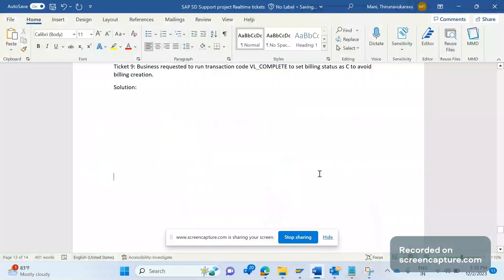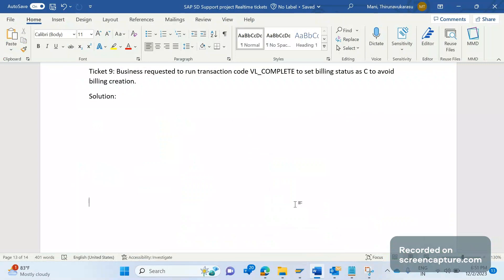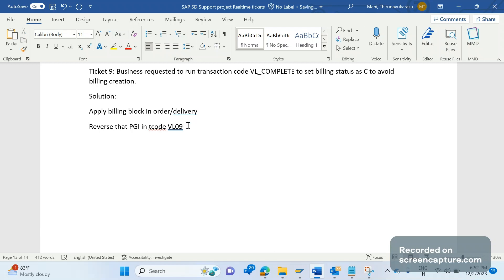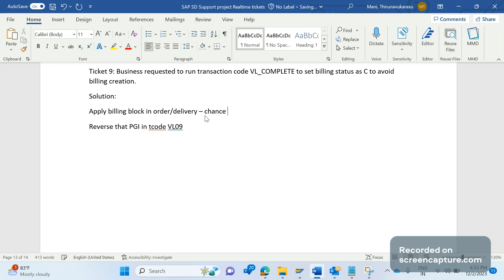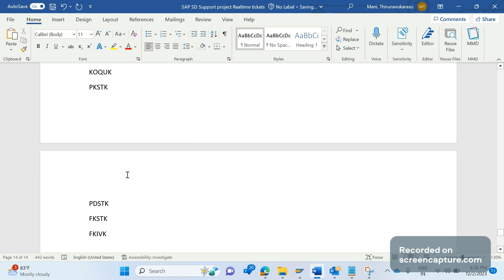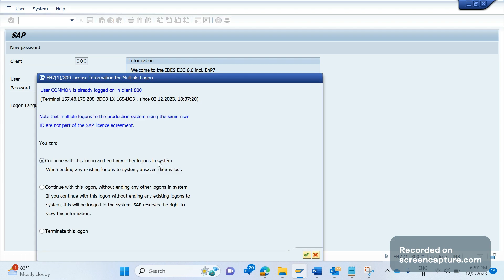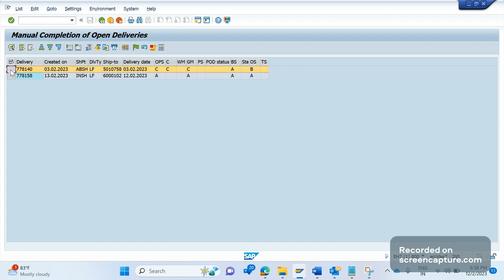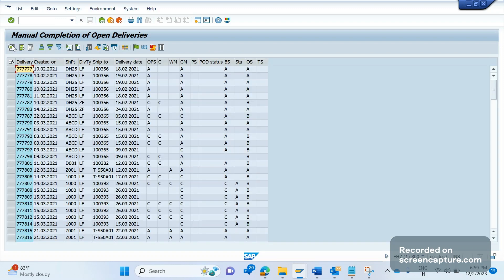SAP SD SUPPORT Project Realtime Tickets (VL_COMPLETE Transaction code)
In this session, SAP SD AND ABAP LEAGUE SUPPORT Raj is going to discuss about SAP SD Support Project Realtime tickets (SAP SD Support tickets). SAP SD Support Project Real time tickets (SAP SD tickets and solutions) are test skill and proficiency of SAP SD consultant. Should have great knowledge in SAP SD to handle Real time tickets in SAP SD Support project. In this video going to discuss about one of the SAP SD Support Project Real time ticket (SAP SD Realtime tickets and solutions) "how to complete status of deliveries by using VL_COMPLETE". Please watch till end to get good clarity on this issue.

Ticket 9: Business requested to run transaction code VL_COMPLETE to set billing status as C to avoid billing creation.